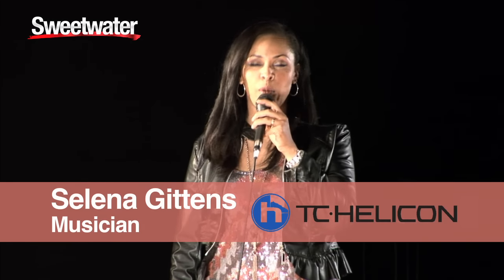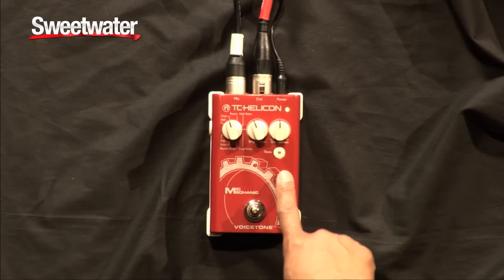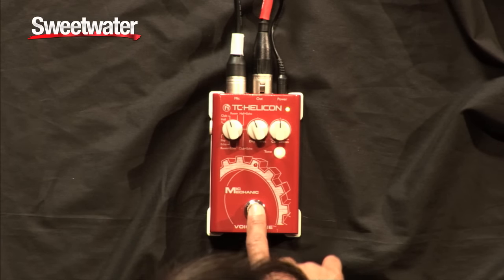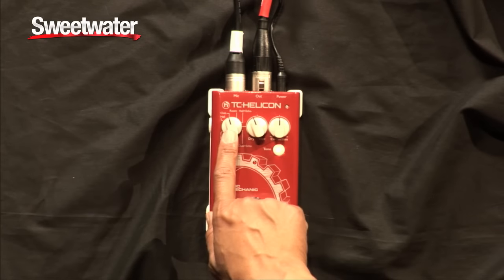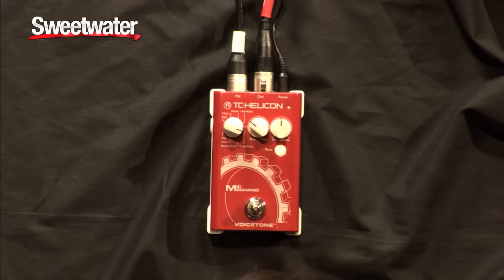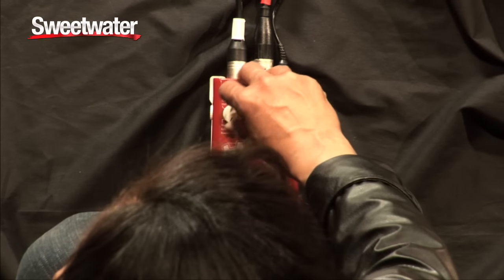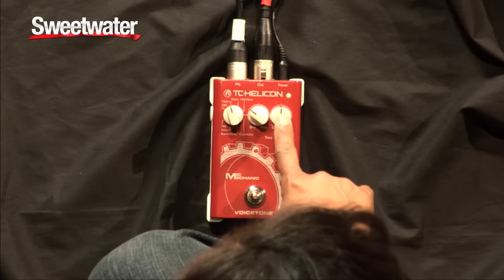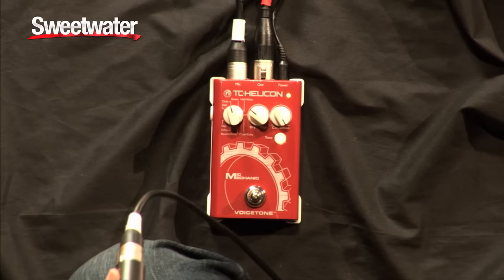TC Helicon Mic Mechanic Vocal Effects Pedal Demo - Sweetwater Sound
Selena Gittens from TC Helicon demonstrates the Mic Mechanic vocal effects pedal. Enjoy the demo, then learn all about the Mic Mechanic right

0:00 - Intro
0:10 - TC Helicon Specs
1:04 - TC Helicon Club Reverb
1:40 - TC Helicon Club Echo
3:35 - Thanks For Watching!